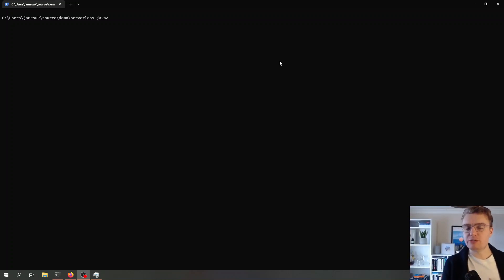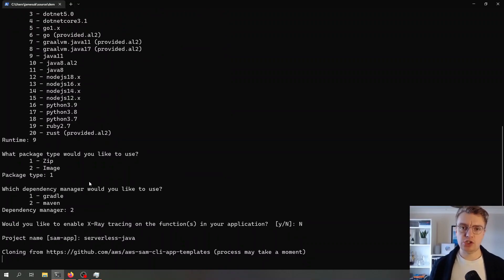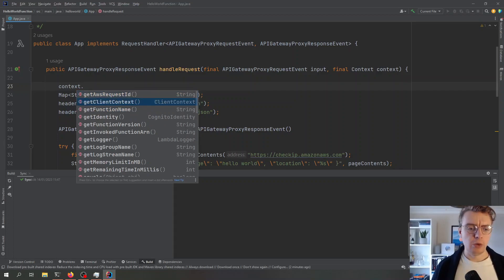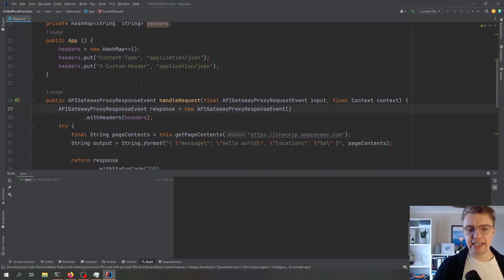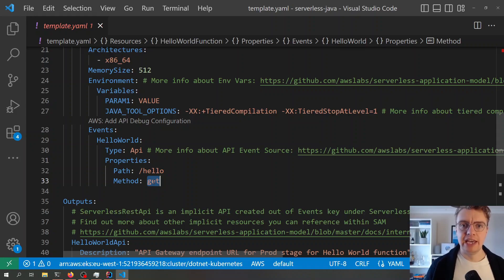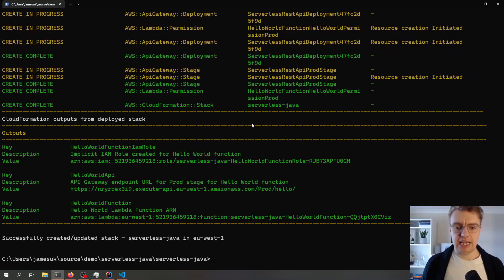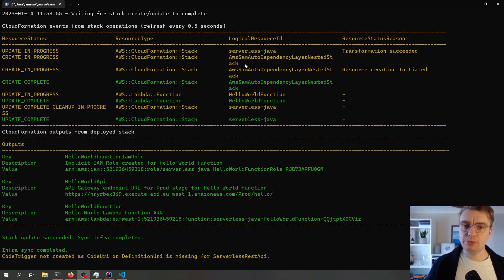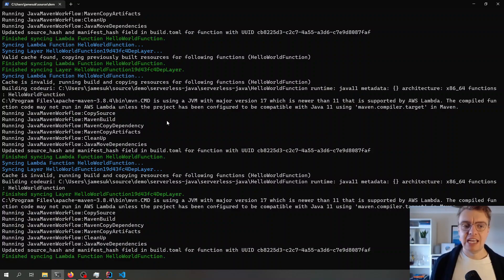Build serverless application using Java and the AWS SAM CLI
The AWS Serverless Application Model (AWS SAM) is an open-source framework that helps to build Serverless applications on AWS. It provides a command-line interface (CLI) and extensions on top of AWS Cloud Formation to simplify the development of serverless applications.

In this video, we will walk through how to initialize, build, deploy and develop against your first serverless Java application. We will discuss how SAM compiles and deploys your code and also an easy way to speed up the software development life cycle.

00:00 - Introduction
00:30 - Why single purpose handlers?
01:20 - Prerequisites
01:30 - Initialize a new project
03:10 - Exploring Lambda Function code
04:20 - Context parameter
05:30 - Initialization code
07:00 - AWS SAM Templates
09:00 - Deploy
11:50 - SAM Sync
14:15 - Tests

Links
Install SAM CLI
Overview of SAM
AWS SAM Template Structure